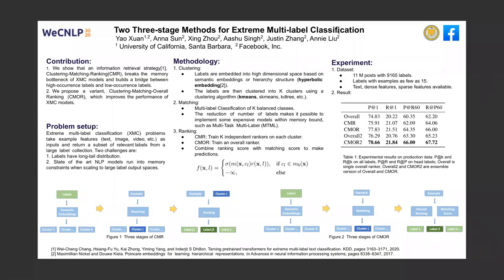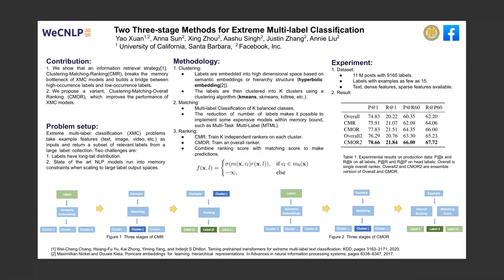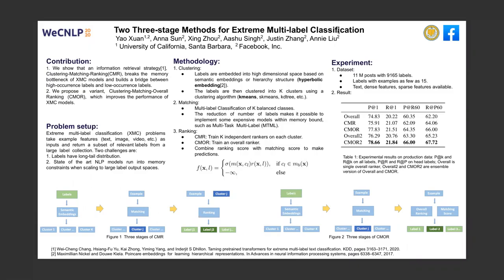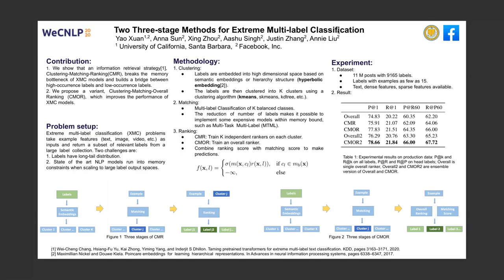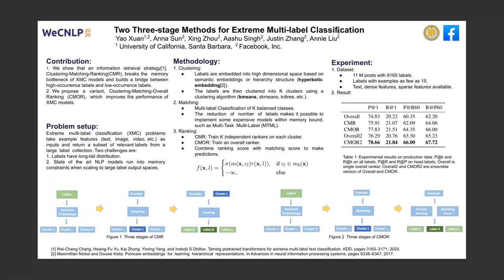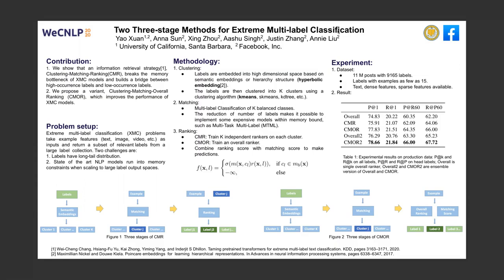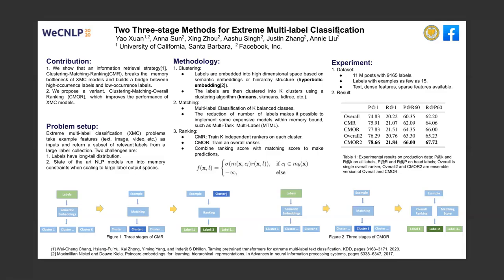Two Three-stage Methods for Extreme Multi-label Classification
WeCNLP 2020 - Poster#41